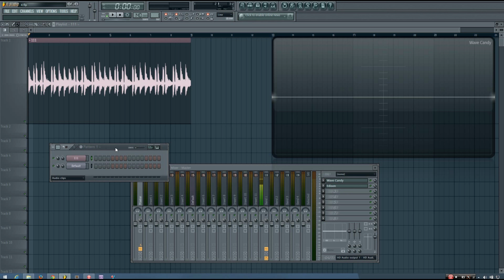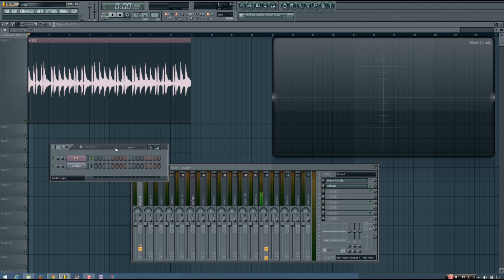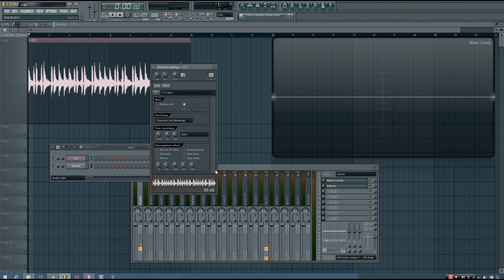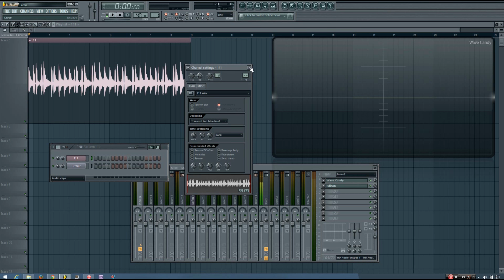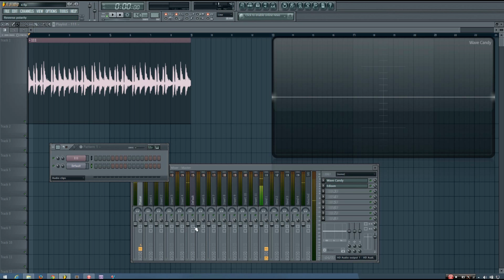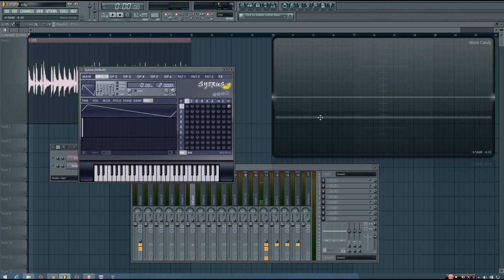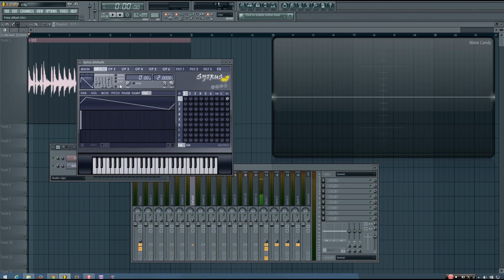Mixing Tutorial: Polarity Inversion (invert phase, reverse polarity, etc.)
In this tutorial I explain what polarity inversion is and why it can be useful while mixing.  Sometimes this effect is also called "reverse polarity" or "invert phase"